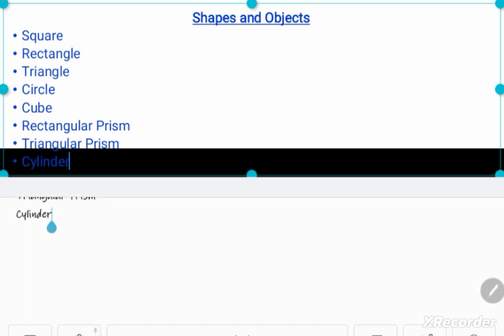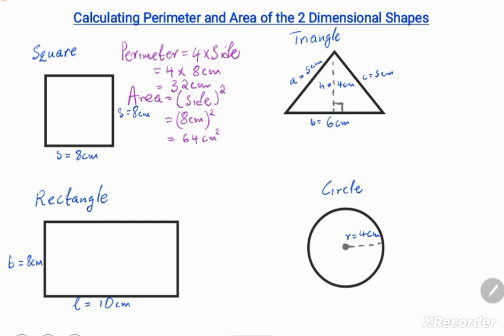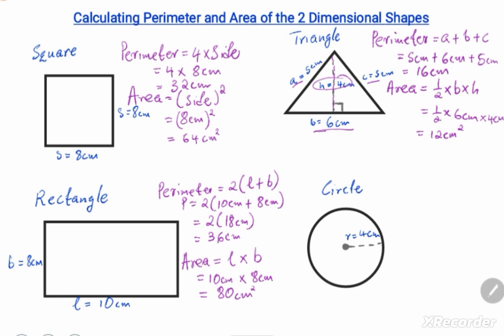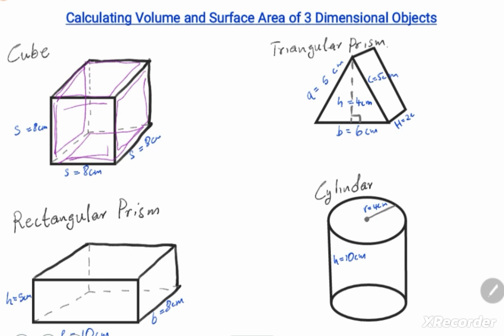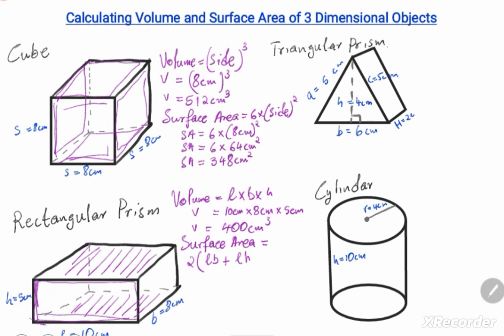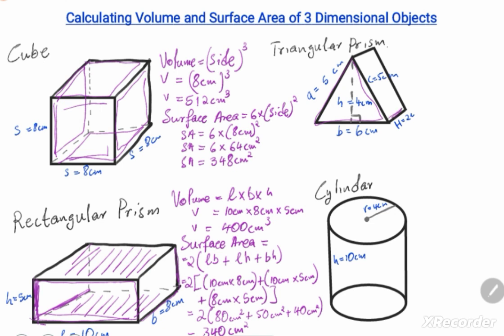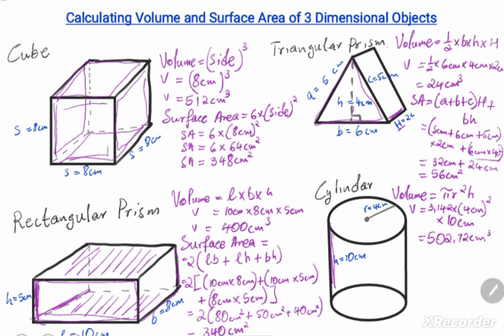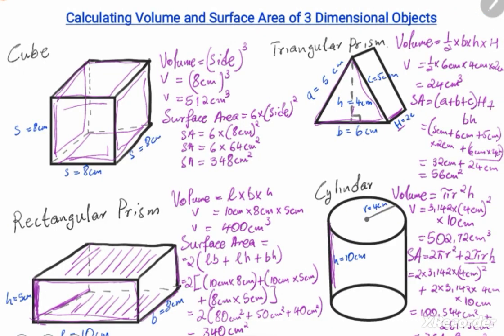Mathematical Literacy Calculating Space in 2D and 3D